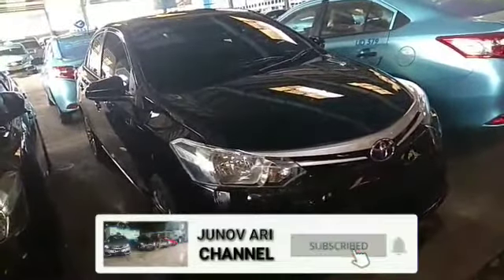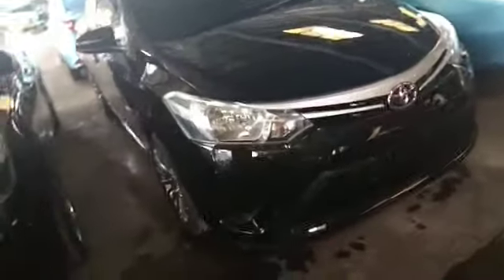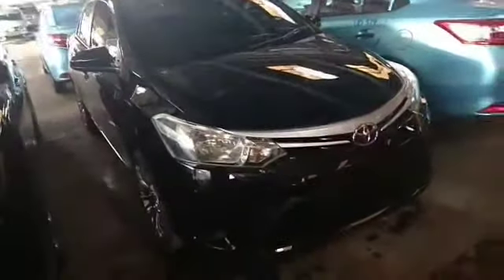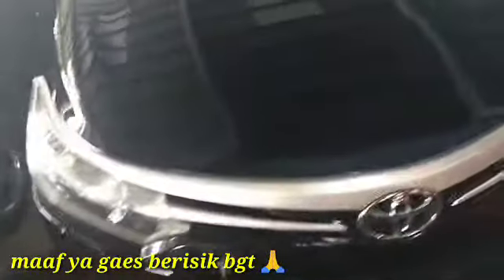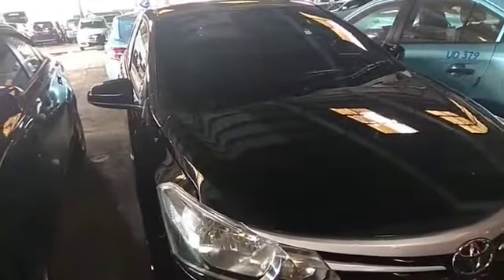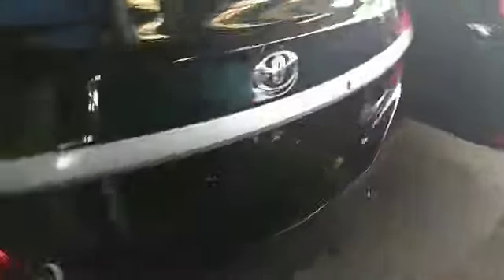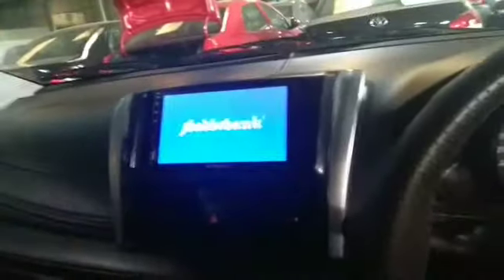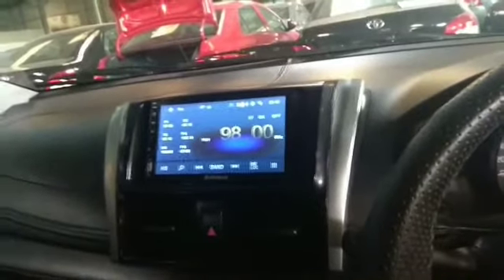Promo Akhir Tahun All new vios limo gen 3 2015 harga cuma 80jt an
Bismillah

1. Vios gen 3 2013 harga 70jt an sudah upgrade

2. Vios gen 3 2015 harga 80jt an sudah upgrade

Kami resmi dari PT Bluebird tangan pertama bukan pedagang atau mediator.

Ready unit :
1. Mobilio S MT 2015
2. All new vios limo gen 3 2013 & 2014
3. New Vios limo gen 2 2013

CASH ONLY

KENDARAAN :
- plat hitam (dokumen dan surat2 lengkap)
- cat oven (sikken)
- mesin terawat, kondisi prima, cat dan body mulus pisan
- pilihan warna (hitam-silver-merah-putih-abu2-coklat)
- bbm irit
- bebas pengecekan kondisi unit secara menyeluruh dan transparan

UP GRADE :
- Power window (4 pintu)
- Alarm
- Emblem
- Head unit monitor doubledin
- kaca film
- Kamera mundur
- ban baru
- velg R15
- oli + oli filter baru

Gercep ya bosQu siapa cepat dia dpt
langsung merapat aja ya biar bisa pilih2 warna dan test drive di pool bluebird
Jl. Terusan buah batu no 194 bandung.

SALES MARKETING
ARI SISWANTO

IG : @ari.siswanto711 / @vioslimo_bandung / @ditaz_project